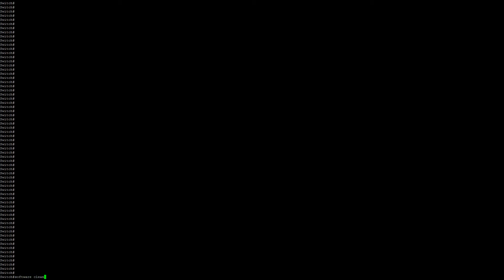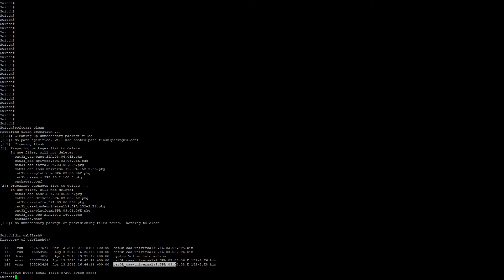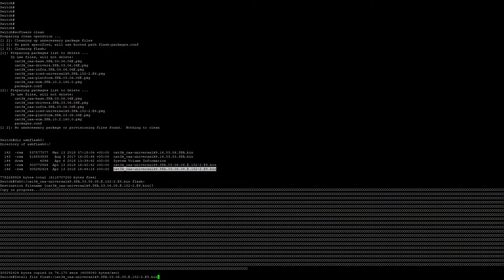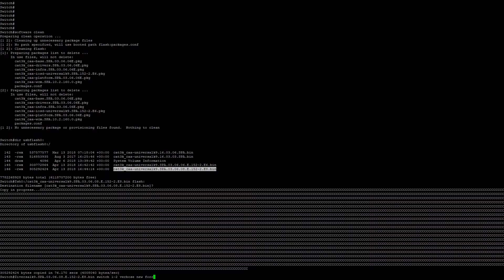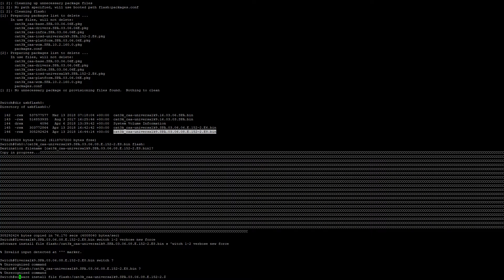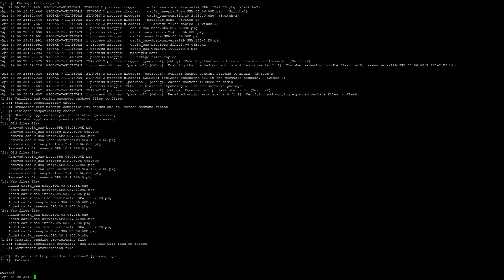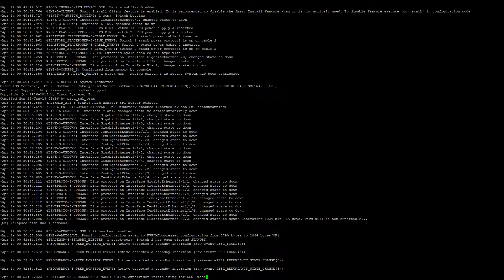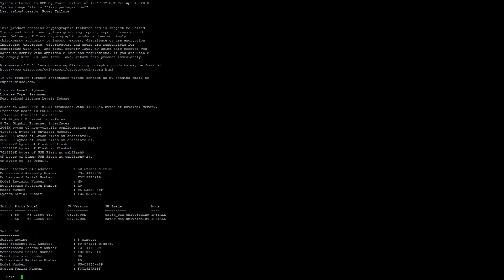Cisco 3850 IOS switch stack 3.x.x to 3.x.y upgrade install mode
Hello,

in this video I show you how to upgrade from IOS 3.x.x to 3.x.y on a Cisco 3850 series switch stack in install mode.

Apologies for the small font, I will increase it in future videos.